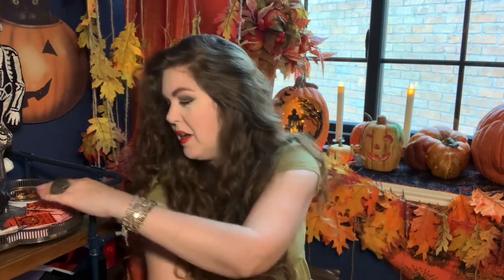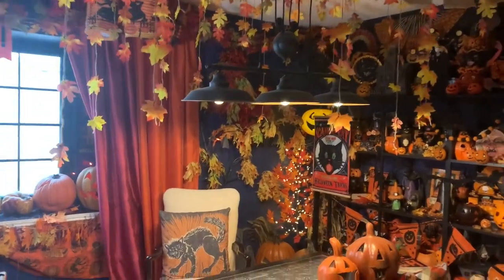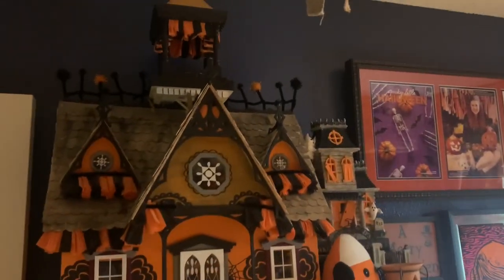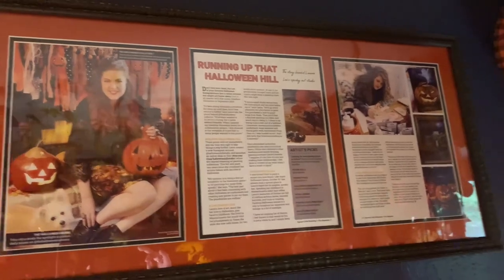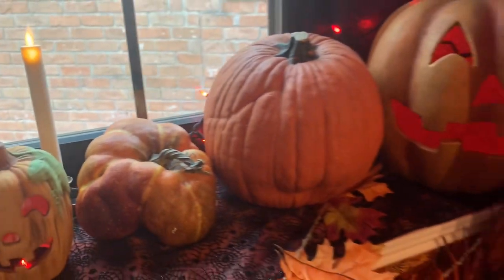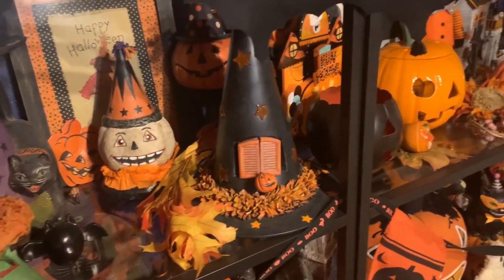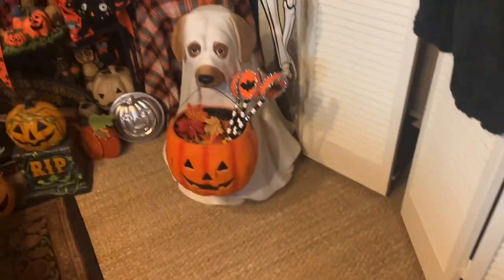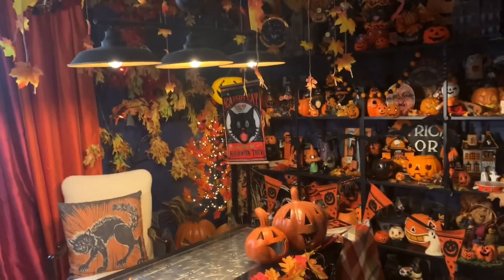Tour my Halloween Office!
Welcome back y’all! I thought it would be fun today to tour my Halloween-themed office where it’s Halloween year-round! This is where I work and pack orders for my Halloween art biz, Halloween Hill Studio. I’ve absolutely loved creating such an autumnal spooky dreamland to work in filled with favorite vintage and vintage-inspired Halloween decor pieces. Andddd of course, lots of fall foliage😂 Let me know which is your favorite part in the comments!

The neon artwork is by (at) Friendprices (on instagram).

Thanks for stopping by. If you love my content, I hope you’ll consider following my channel🥰🎃🎉